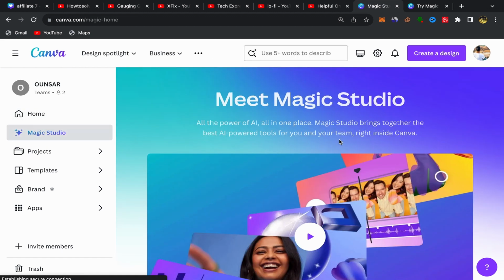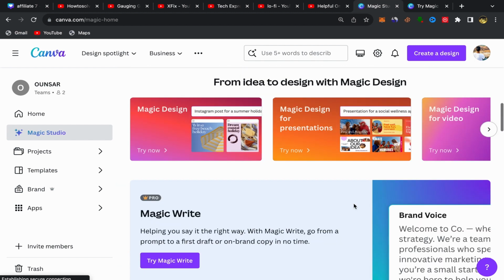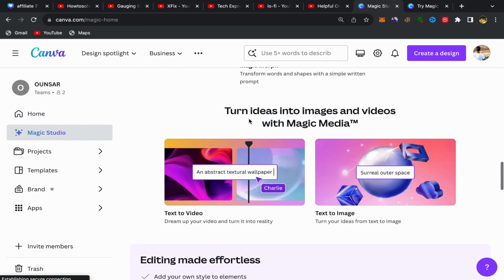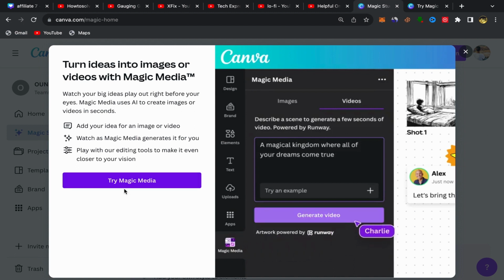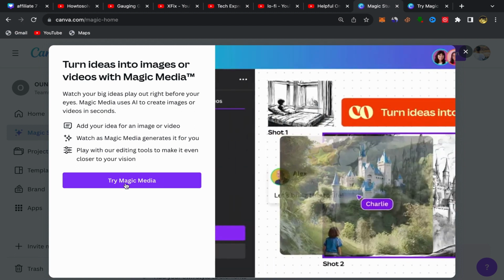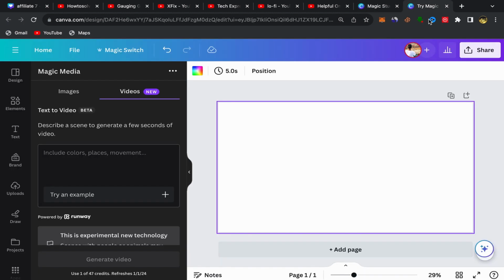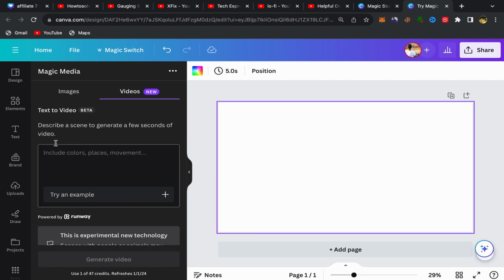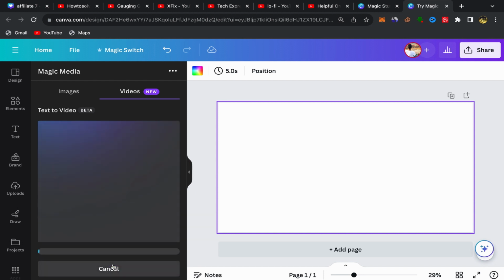Canva Text To Video AI Generator For FREE (Full Guide)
This video show you Canva Text To Video AI Generator For FREE (Full Guide) and how to use it step by step.